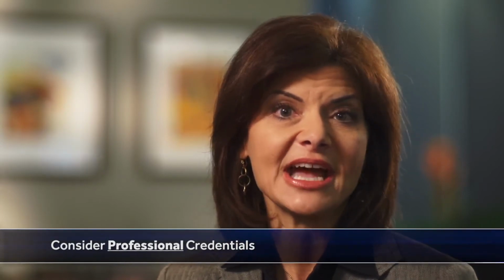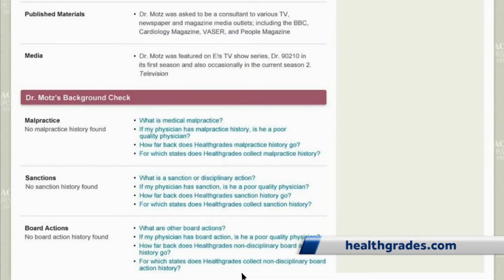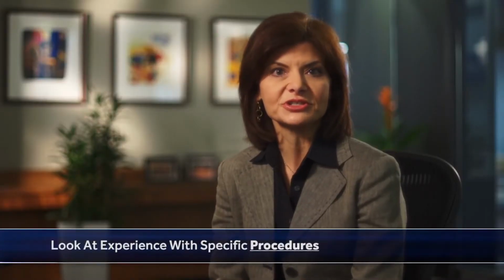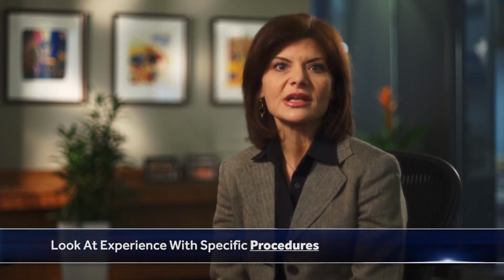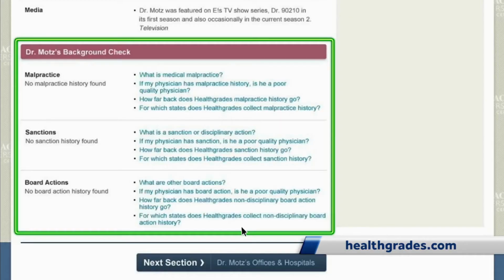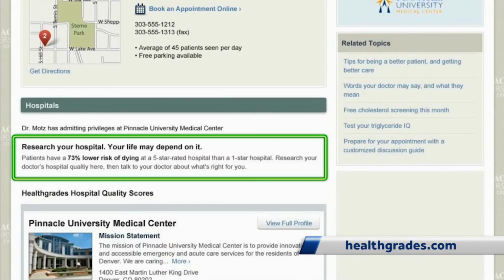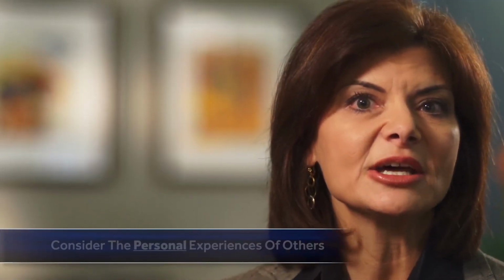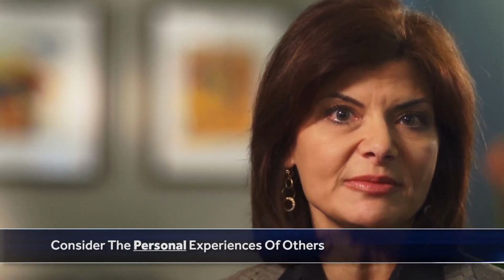Physician Selection A Guide to Finding Your Best Match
Dr. Archelle Georgiou (Healthgrades Strategic Advisor) explains what she calls the five "P's" as a way to help you choose a doctor: Professional. Practice. Procedures. Performance.  Personal.